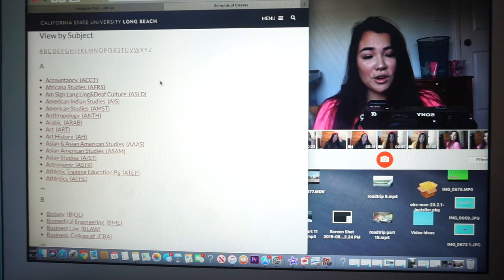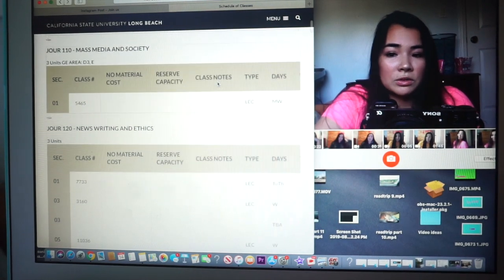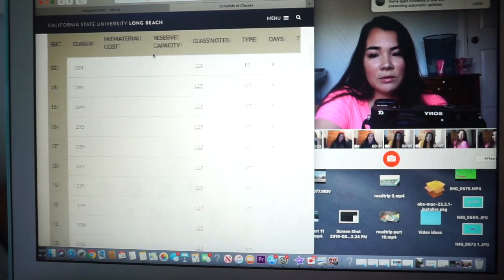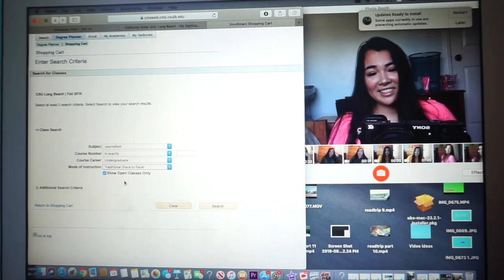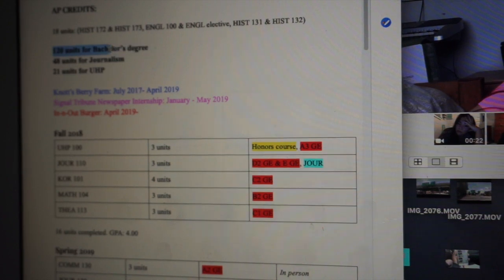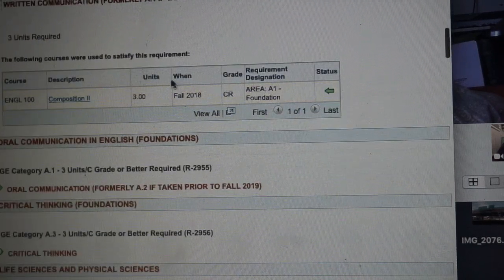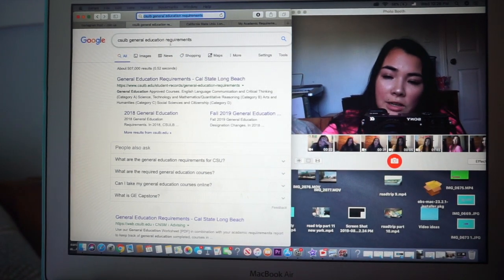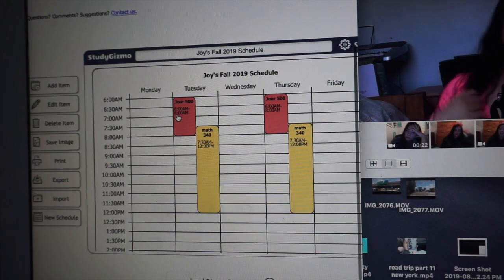CSULB class scheduling & GE/Major reqs *EXPLAINED* (tutorial)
I apologize for the awful quality.Haha it was really hard to set this up near my computer. But, I hope despite that you found this video helpful. This video is meant to help you understand the basics of selecting your classes and placing them in your shopping cart and how to enroll in your classes! Also, it is meant to teach you how to understand your major and GE requirements.

hehe thanks :)